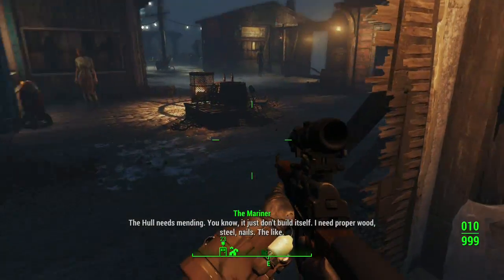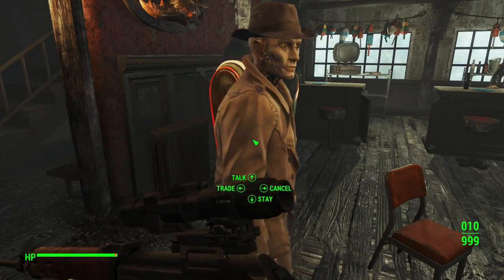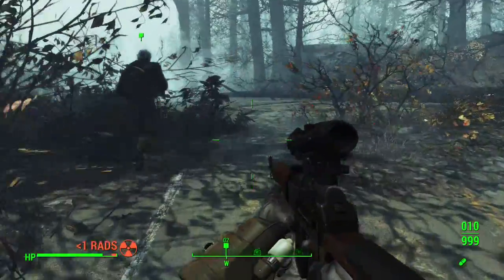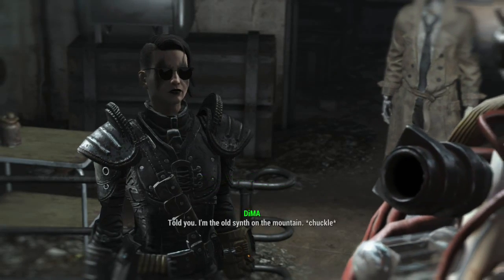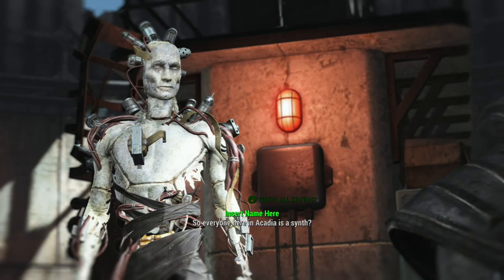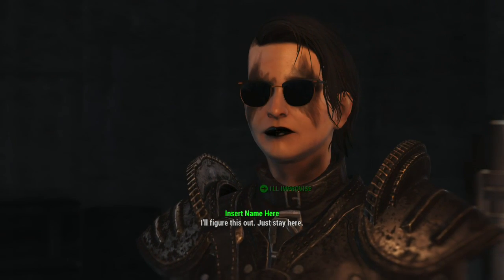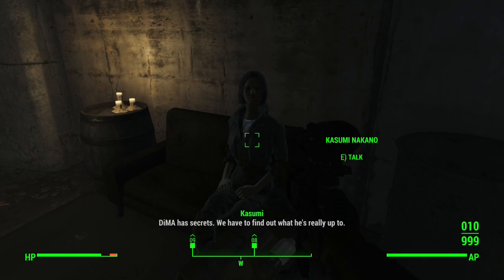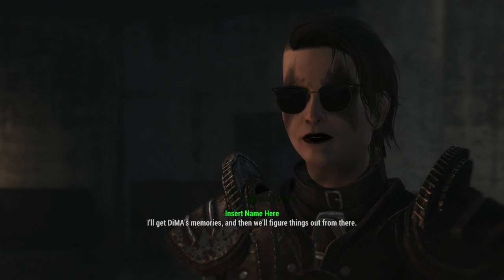Fallout 4 Far Harbor Let's Play Episode 2